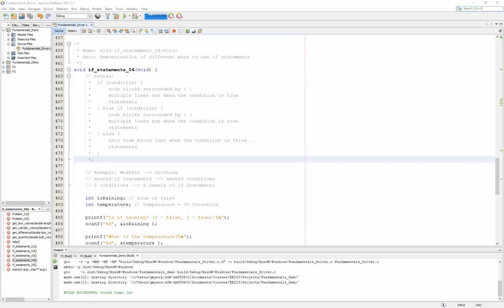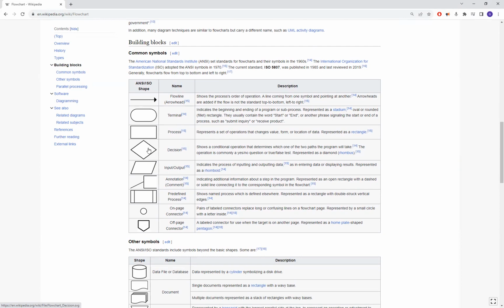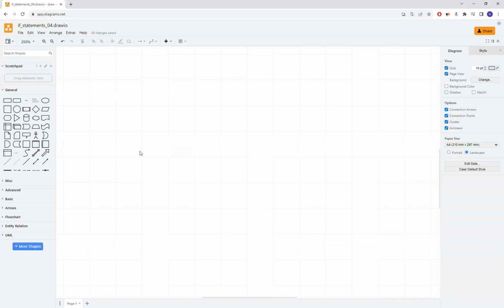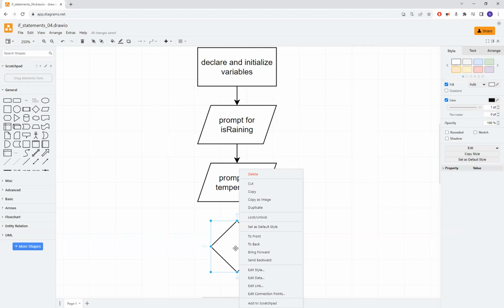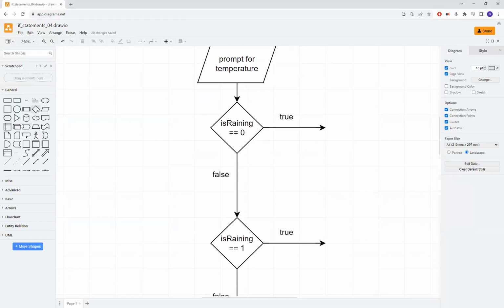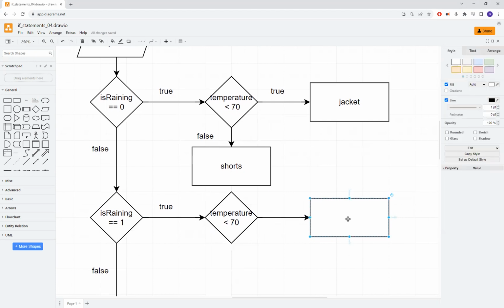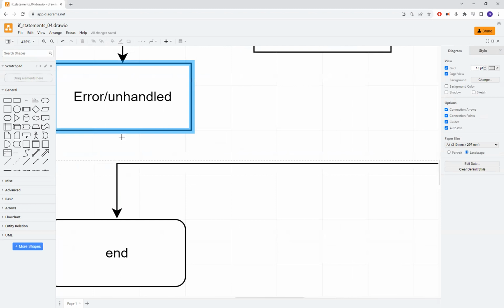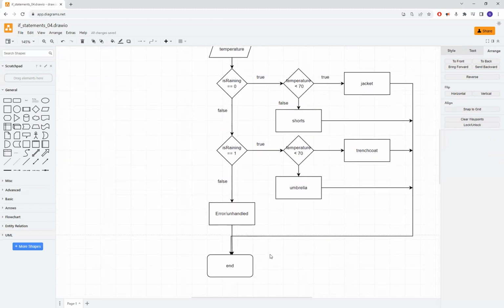Fundamentals_Demo (if_statements_04 flowchart)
In this video we use a Draw.io to create a flowchart for our if_statements_04 example (nested if statements)